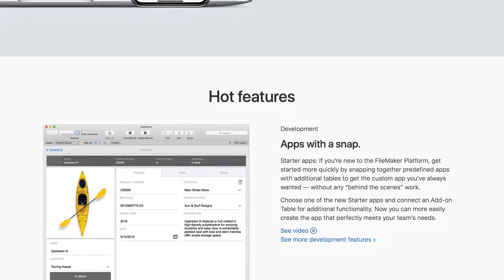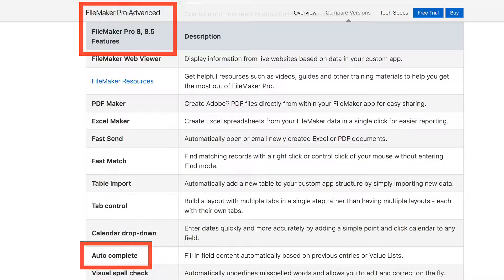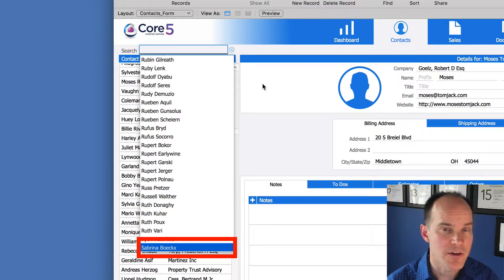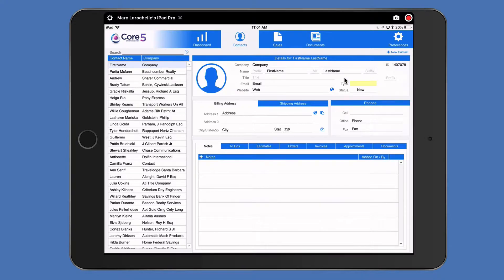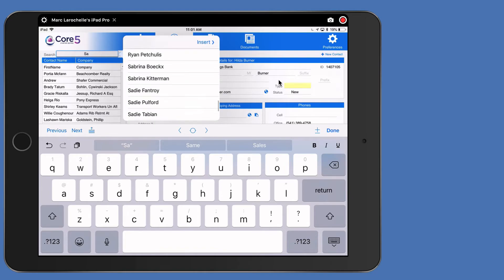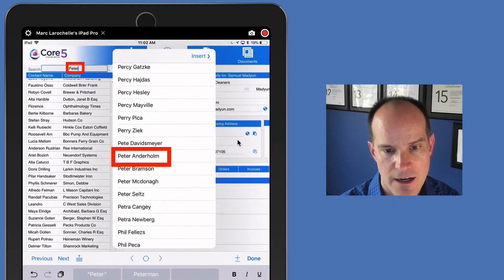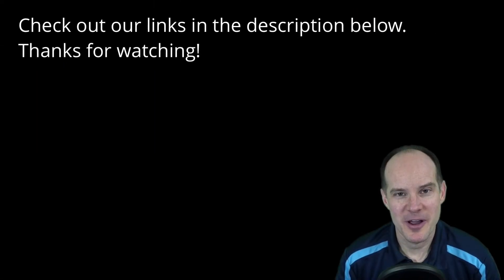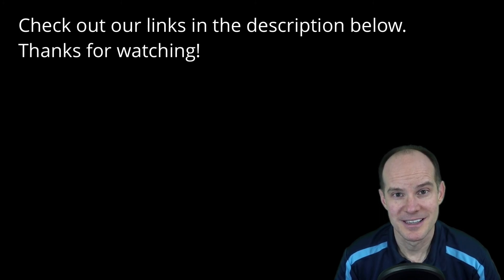FileMaker Go 17 Auto-Complete Dropdown Lists, Auto Enter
In this video we're going to talk about the new FileMaker Go released with FileMaker 17 platform. This video reviews the auto-complete feature on iOS devices.

Auto-complete allows you to enter data faster and with more accuracy in FileMaker Go. The auto-complete feature works in text fields; type a letter or two and instantly see a list of drop down items that match what you're typing.

Auto-complete has been part of the FileMaker Pro product for years and to demonstrate this feature on both desktop and iOS devices we’re using our Core5 Starter Edition CRM.

Here at Productive Computing, we're aiming to bring more visibility to the FileMaker platform by way of these videos and are excited to share with the community these great features from our broad perspective and many years of first-hand experience with the FileMaker platform.